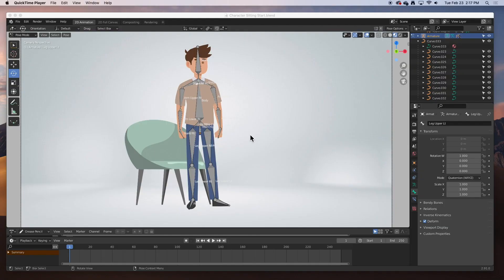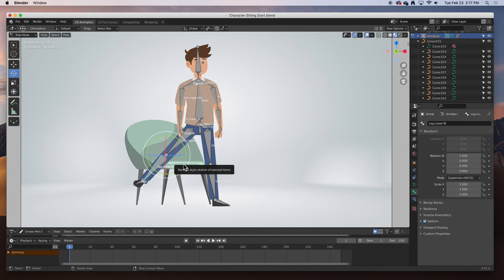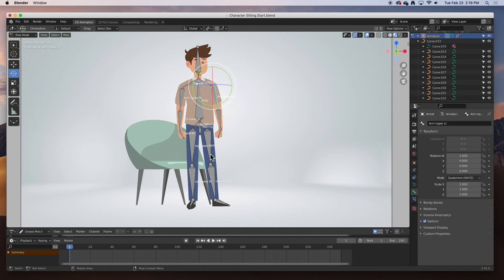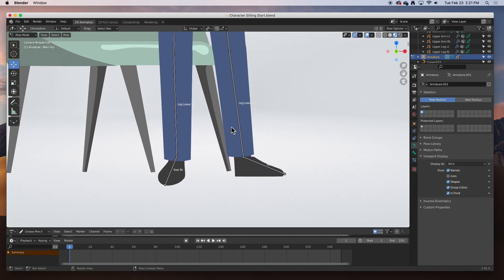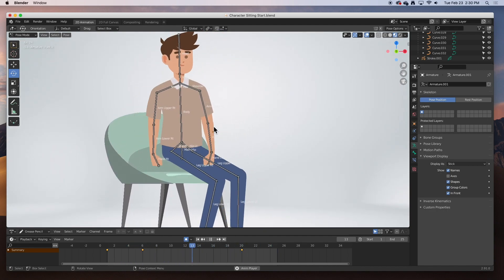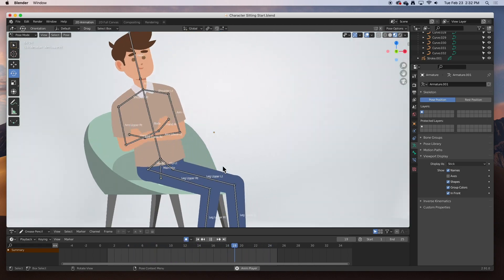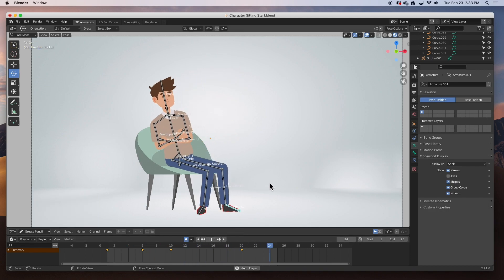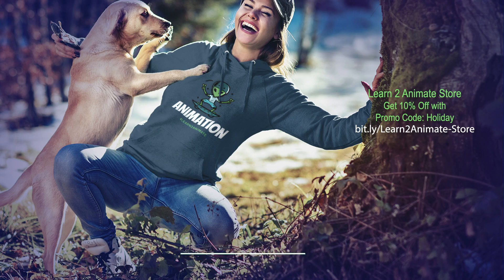Animating a rigged character. Basic sitting animation tutorial. Blender Grease Pencil tutorial.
In this video, we will go over how to animate a rigged character using the armature bones and auto keyframes. A basic introduction to animating.